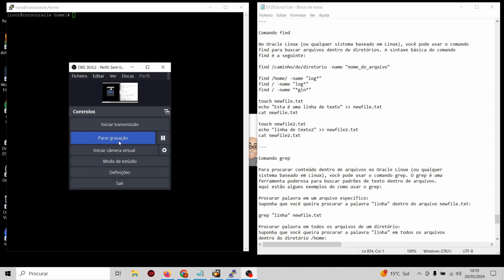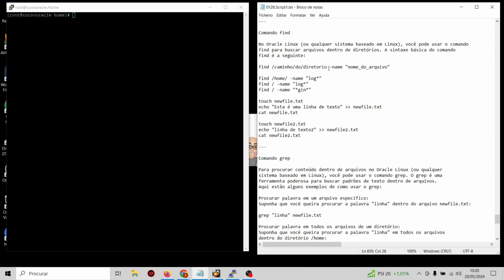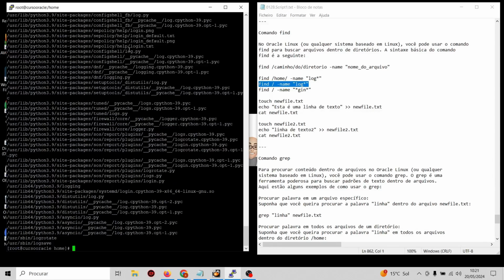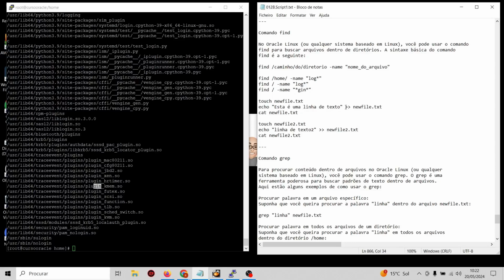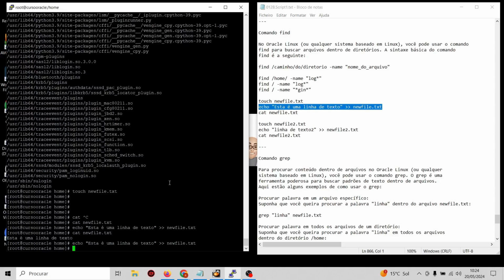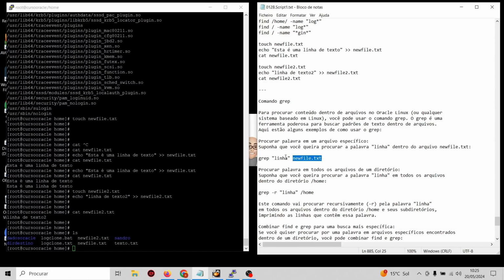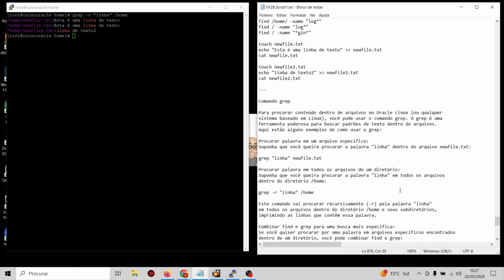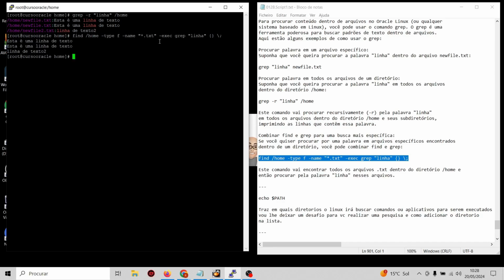Oracle Linux Essentials, class 16: Installation, Key Commands, and PostgreSQL Setup.